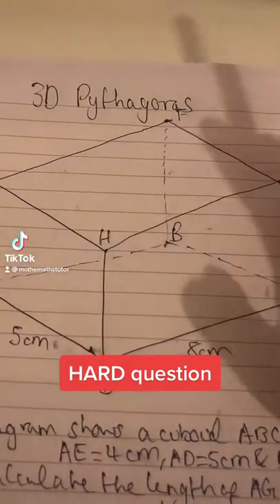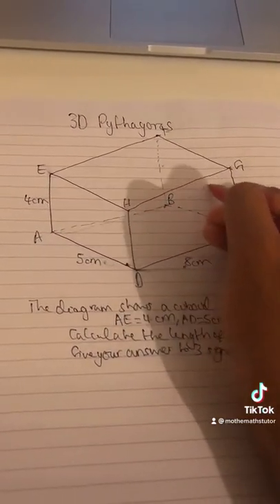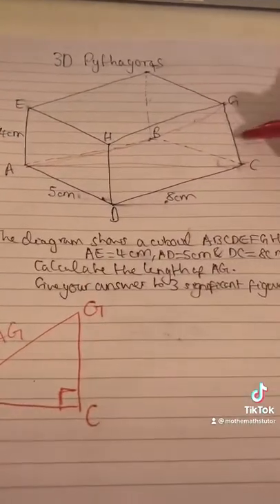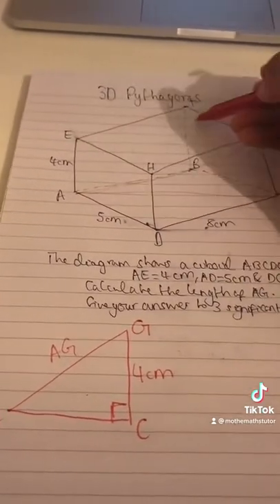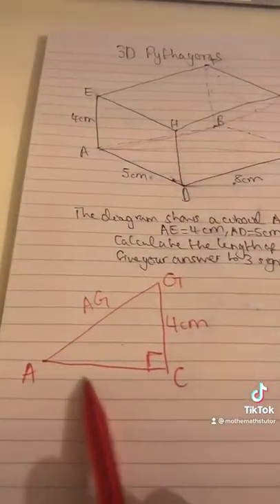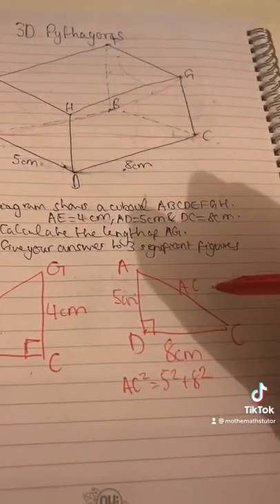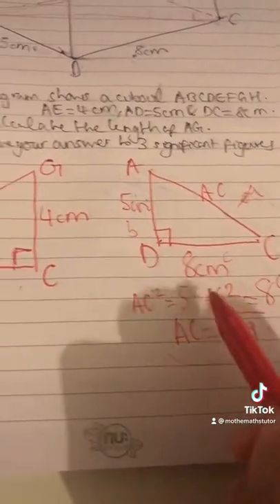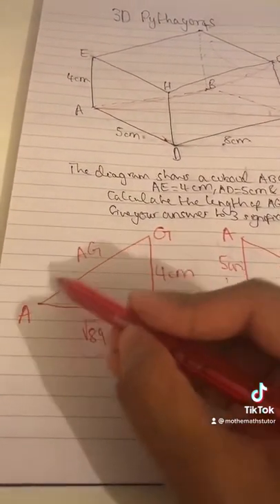27 July 2022